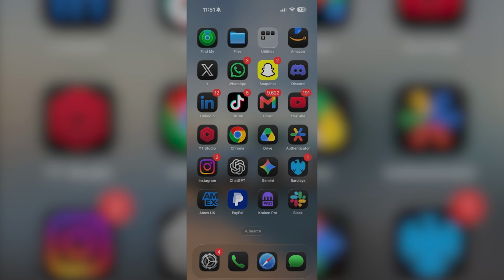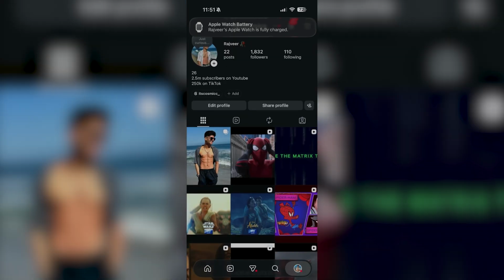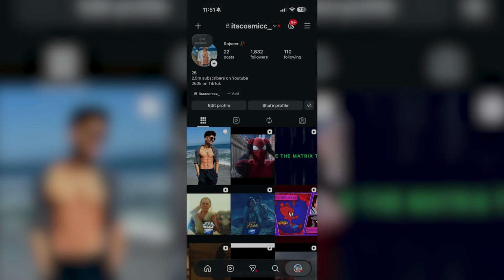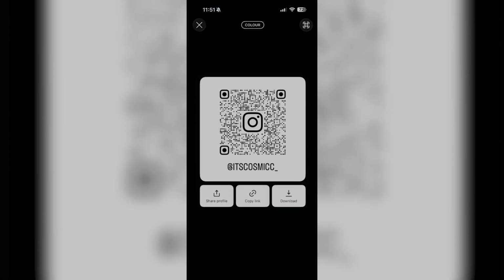How To Find Your Instagram Profile Link - Step By Step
How To Find Your Instagram Profile Link - Step By Step, Find Your Instagram Profile Link - Step By Step